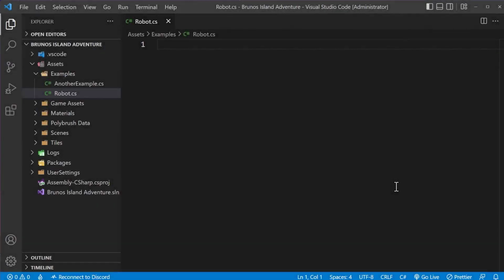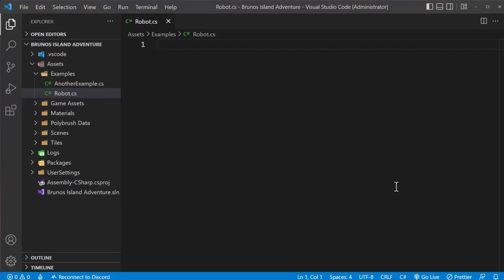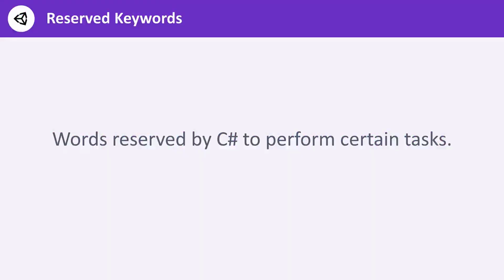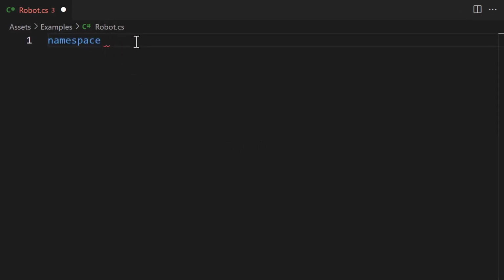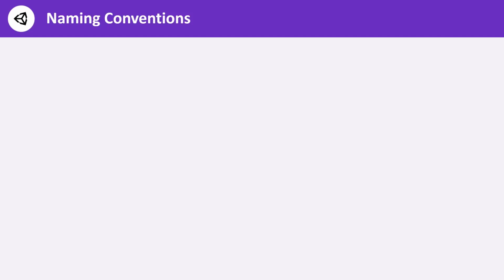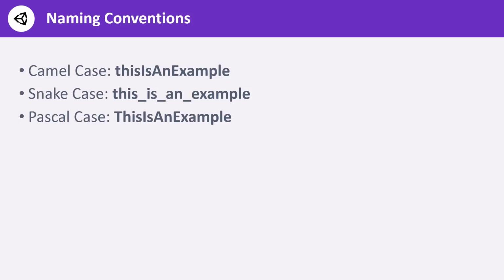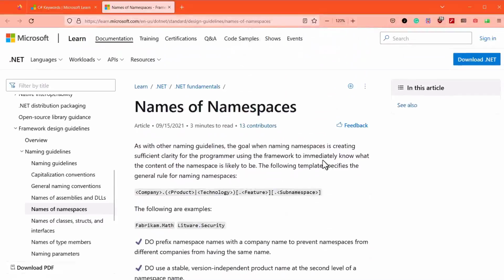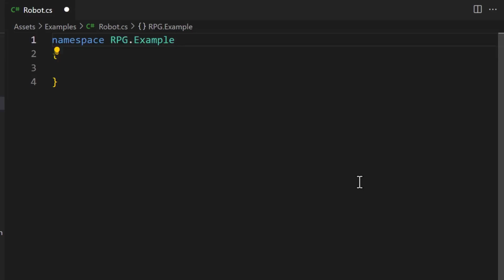Master Unity Coding: Create a Namespace in Minutes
Unity Coding Tutorial: How to Create a Namespace Like a Pro is your essential guide to mastering one of the most critical skills in Unity development. In this tutorial, we take you step-by-step through the process of creating namespaces in Unity, breaking down complex coding concepts into simple, easy-to-understand instructions. Whether you're a beginner or an experienced coder, you'll find value in learning how to efficiently organize your code and avoid name conflicts with this professional technique. Stay ahead in the game development world by implementing clean and structured code practices. Perfect for anyone wanting to improve their Unity projects and coding efficiency. Don’t miss out on mastering this powerful coding skill that will make your projects more scalable and manageable.